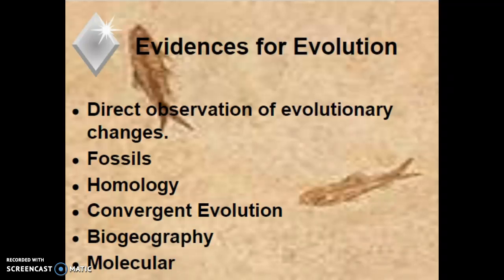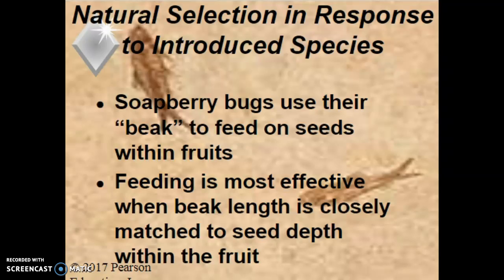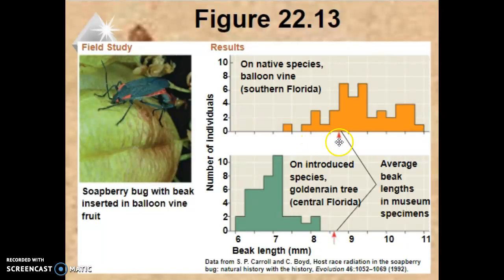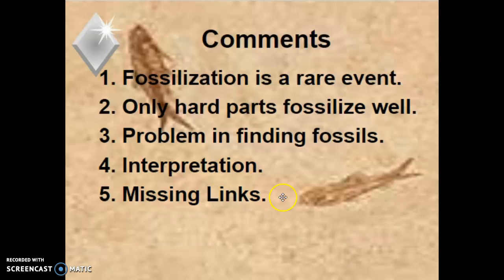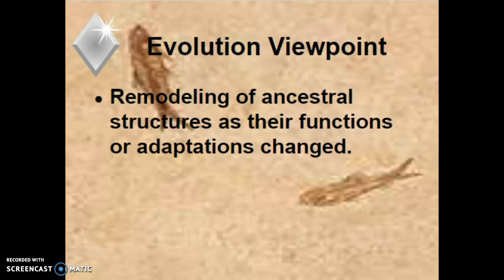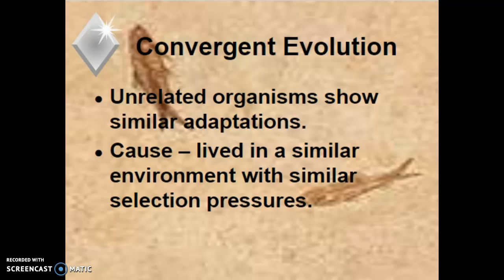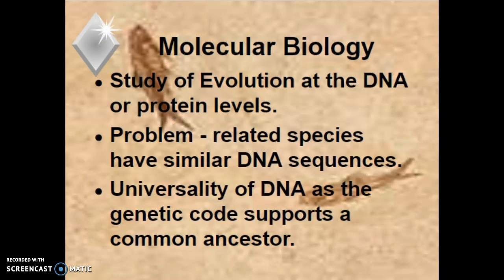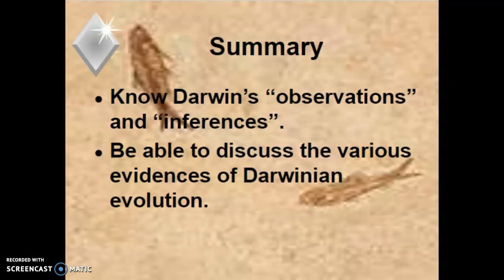AP Biology - Chapter 22, Part 3